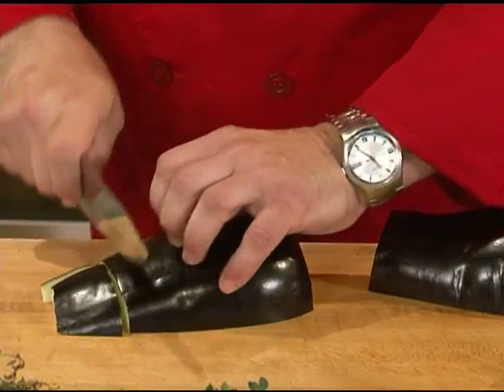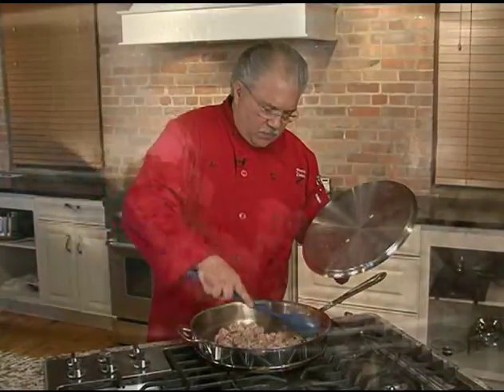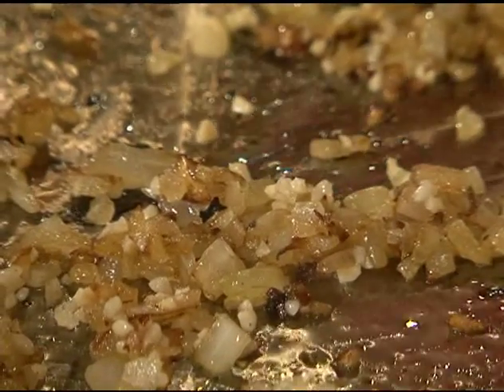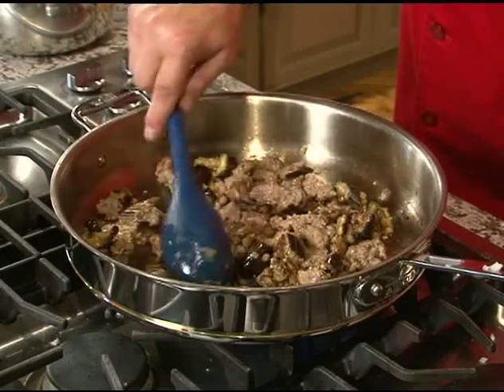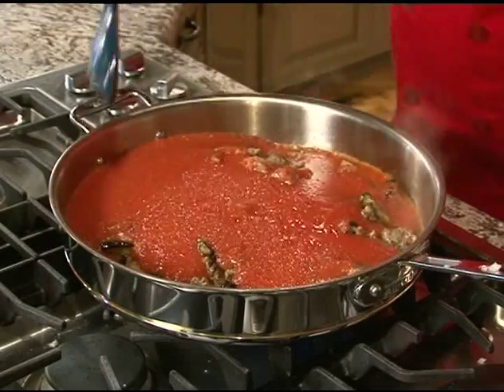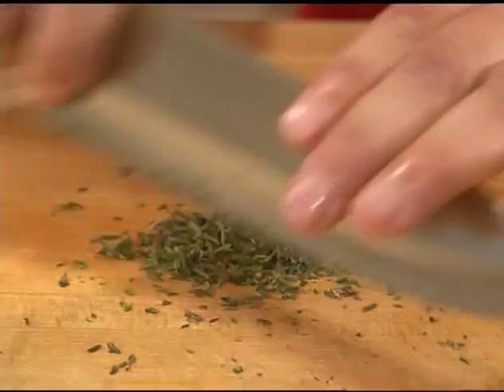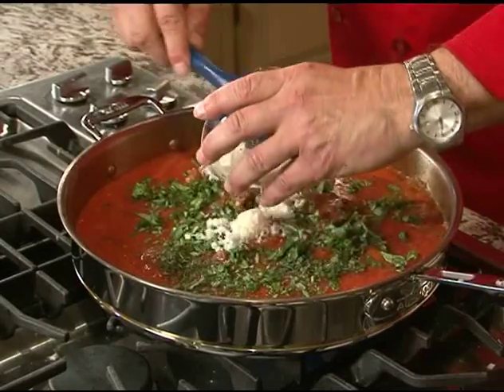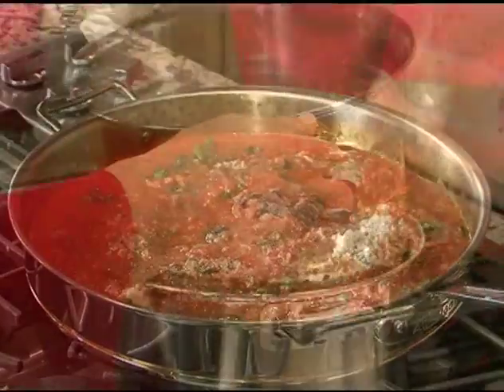Frontier Catering - Penne Pasta Tuscane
Come Dine With Me WNY presents Frontier Catering's Penne Pasta Tuscane